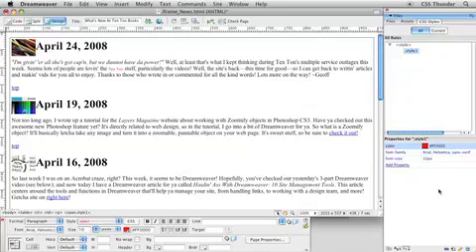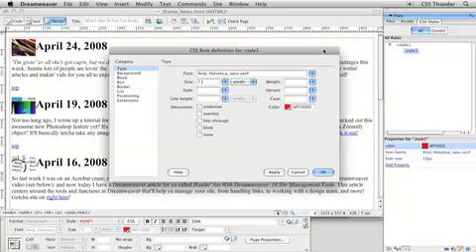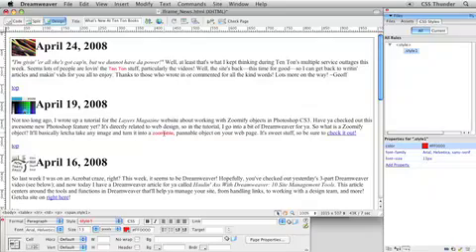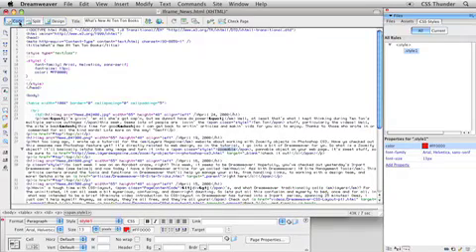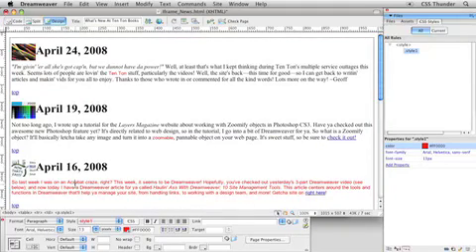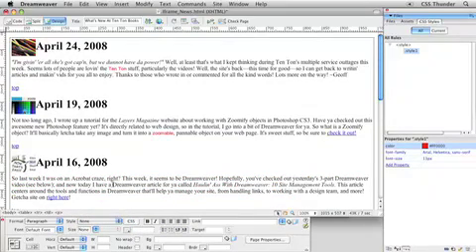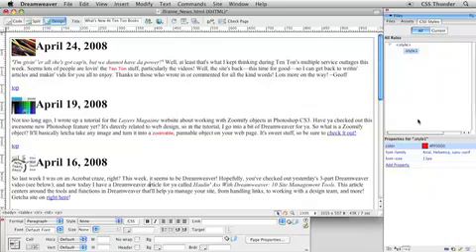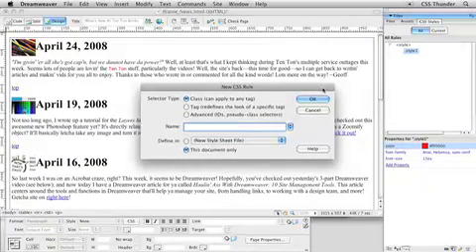Dreamweaver Special: Class Rules Versus Redefined Tags, Pt1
Watch the full-length training course!

Lots of people get hung up on the difference between class rules and redefined HTML tags. So in this video series, Geoff Blake will compare the two, and show you a few cool tricks for putting them to good use.